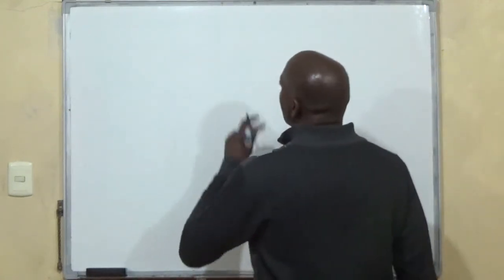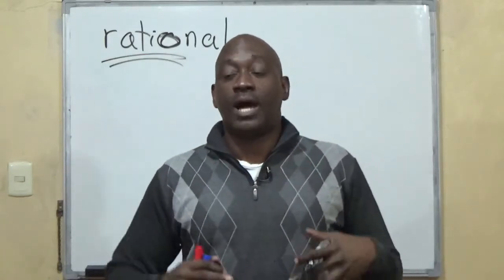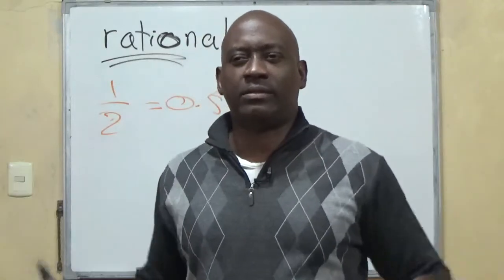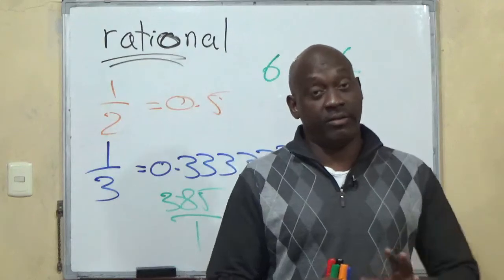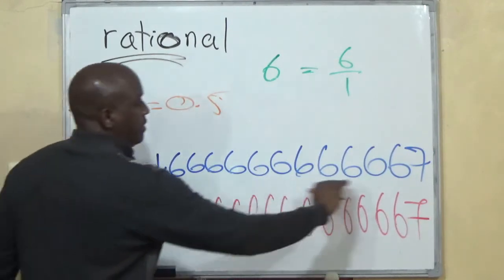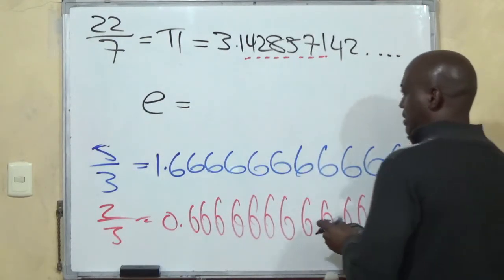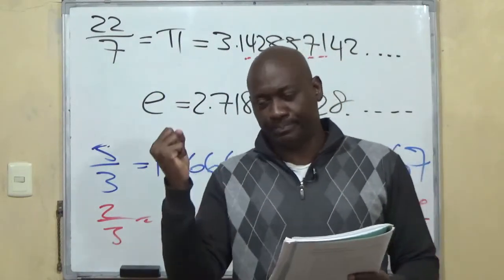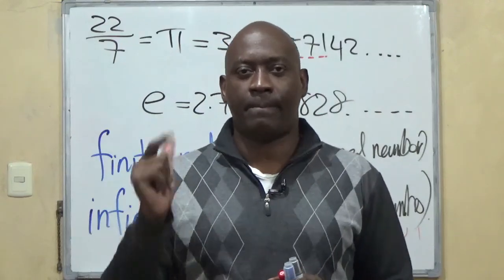Introduction to Numbers I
The first of two videos where we delve into different types of numbers - real numbers, whole numbers, integers, rational numbers, irrational numbers, etc. ENJOY!